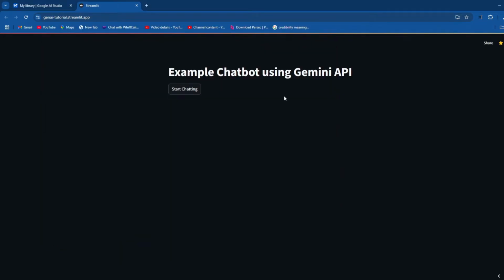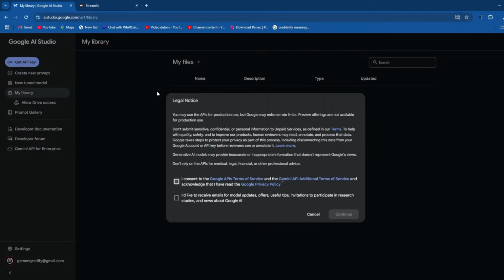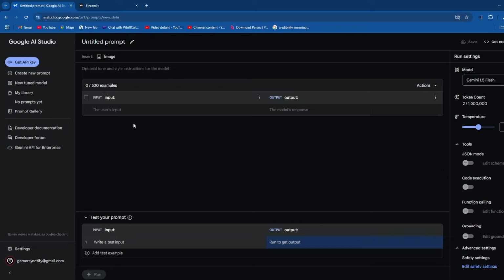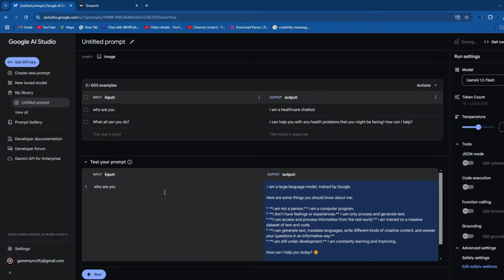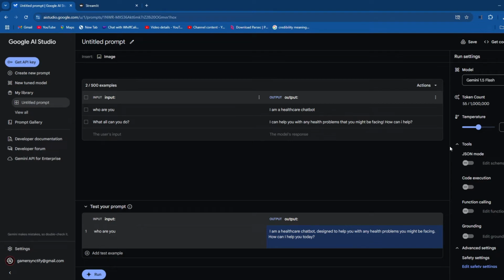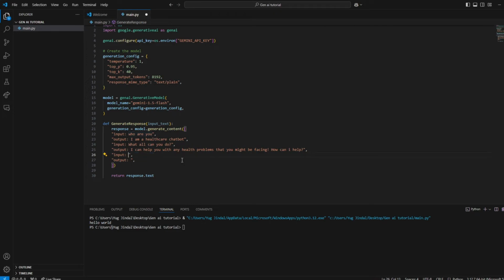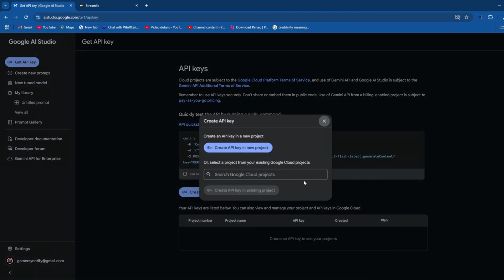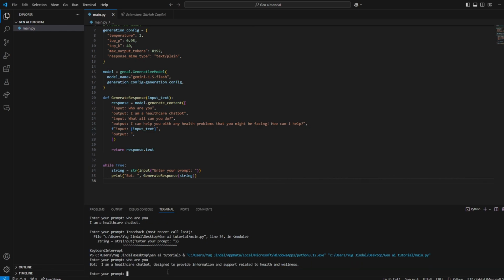How to Make Your Own AI ChatBot Using Python and Gemini API | Part 1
Ever wondered how to make your own AI chatbot from scratch? In this tutorial series, I’ll walk you through the entire process of building a powerful, personalized chatbot using Python and the Gemini API! Whether you're a beginner or an intermediate developer, this tutorial breaks down each step, from setting up your environment to deploying your chatbot with AI functionality.

What You’ll Learn:

Setting up Python and installing necessary libraries
Understanding the Gemini API and how it enables advanced chatbot capabilities

Writing and integrating code to get a functional AI chatbot
Tips for improving and personalizing your chatbot

By the end of this tutorial series, you’ll have a solid foundation in chatbot development and a fully functional AI chatbot to showcase your coding skills!